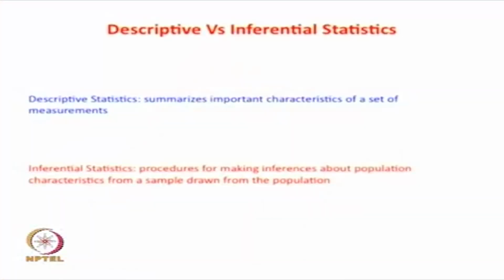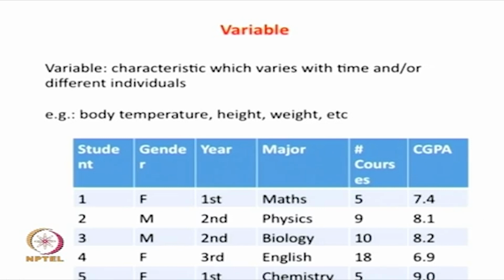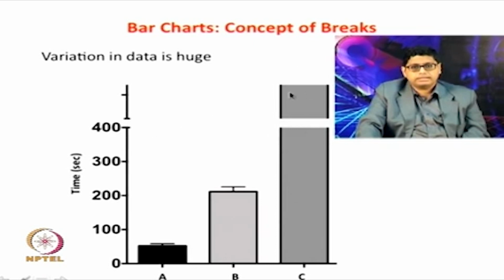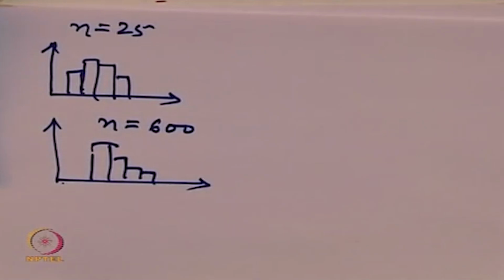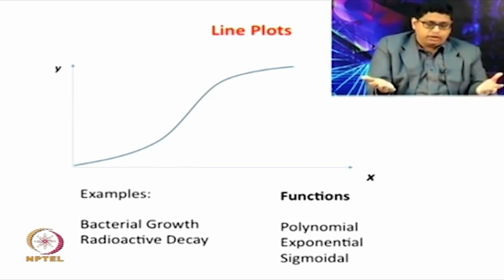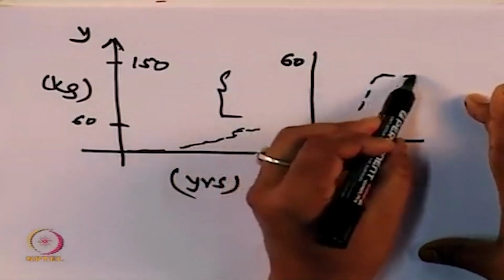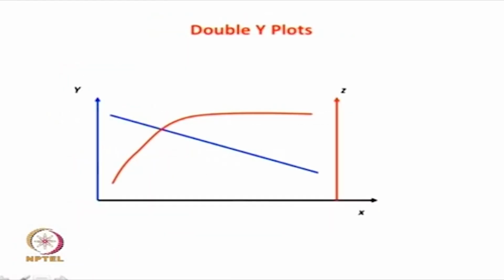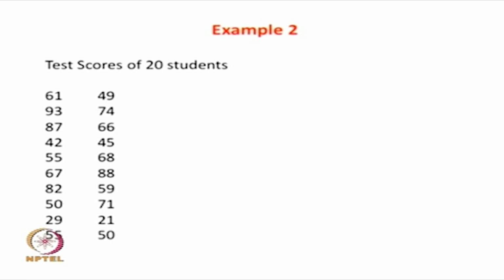Datarepresentationandplotting ch17sp swayamprabha